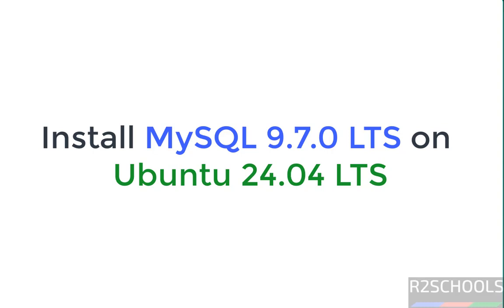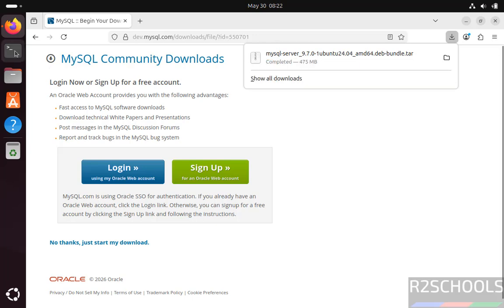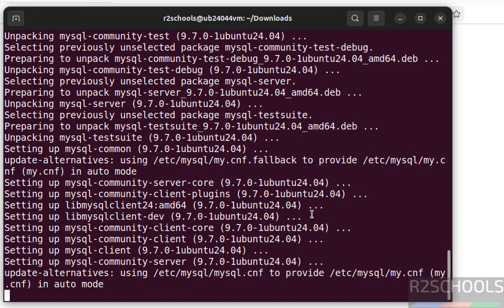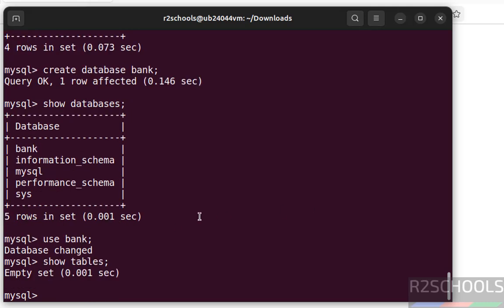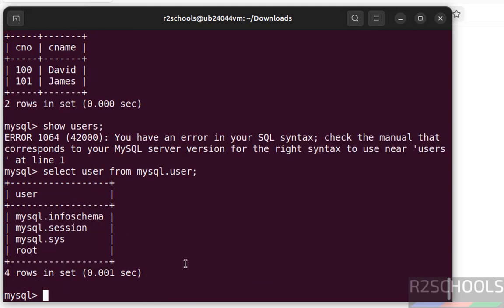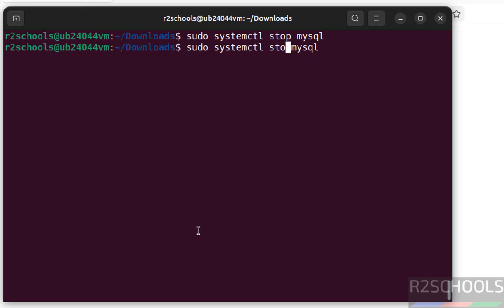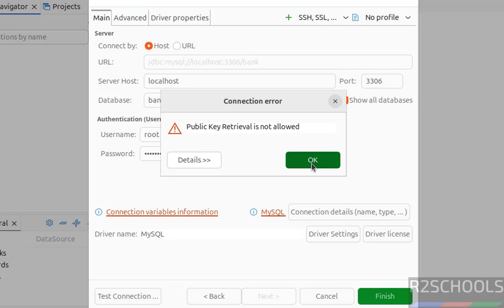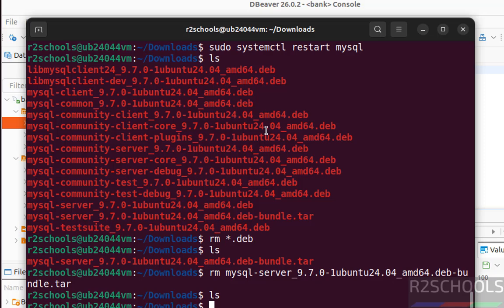How to Install and Configure MySQL Server 9.7 LTS on Ubuntu 24.04 LTS | Complete Step-by-Step Guide!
Want to install the latest MySQL Server 9.7 LTS on Ubuntu 24.04 LTS? 🚀 In this tutorial, you'll learn how to download, install, configure, secure, and manage MySQL Server from scratch on Ubuntu Linux.

💻 In this video, you'll learn:
✅ How to install MySQL Server 9.7 LTS on Ubuntu 24.04 LTS
✅ Verify MySQL installation
✅ Secure MySQL using mysql_secure_installation
✅ Create databases and users
✅ Configure root authentication
✅ Start, stop, and restart MySQL service
✅ Allow remote database connections
✅ Fix common MySQL installation and login errors